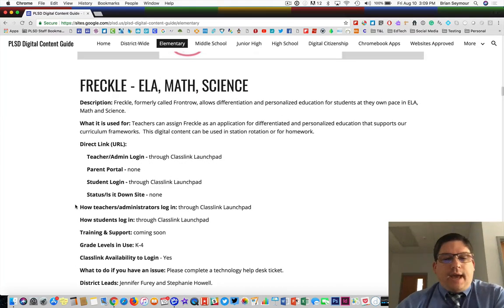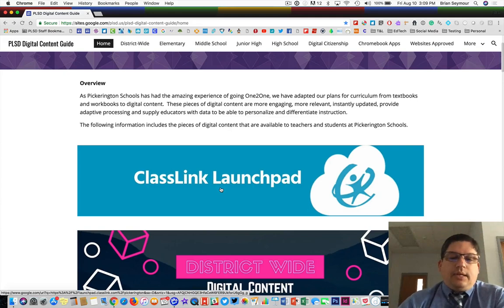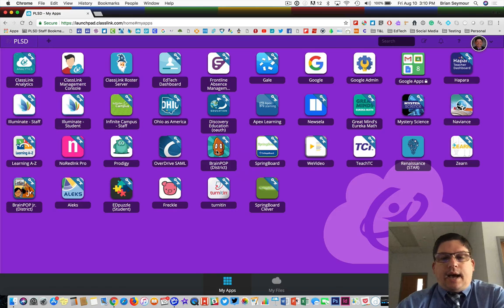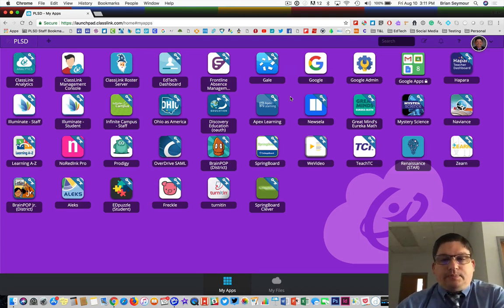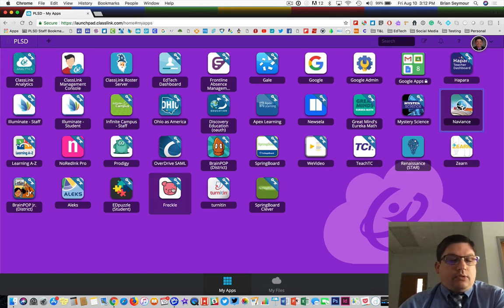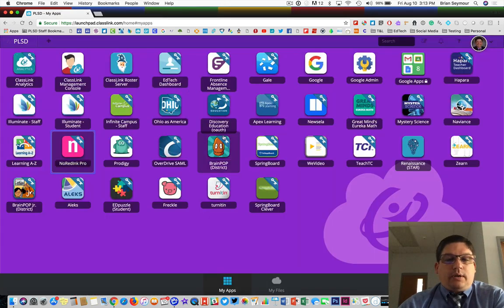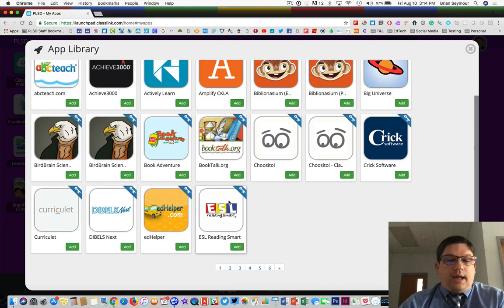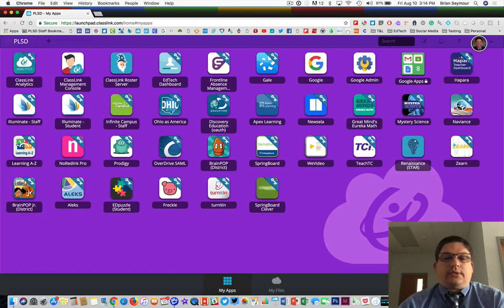How to Use Classlink for PLSD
A brief introduction on how to use the Classlink Launchpad